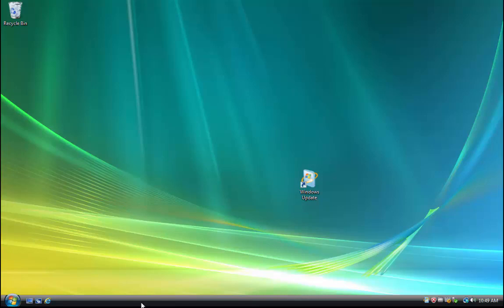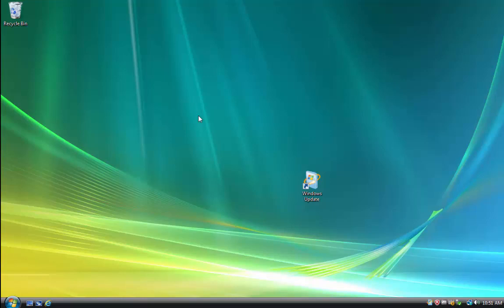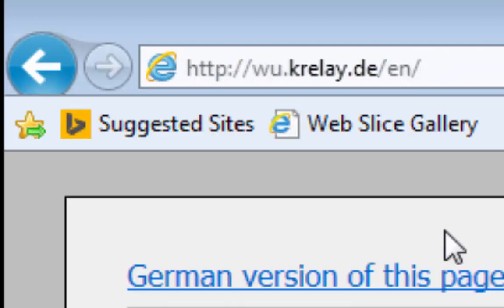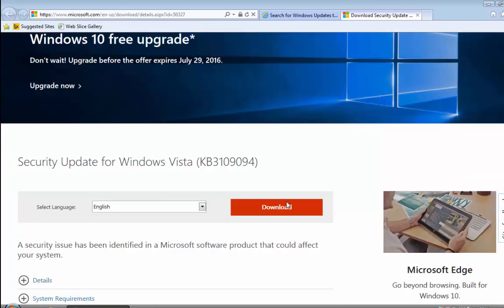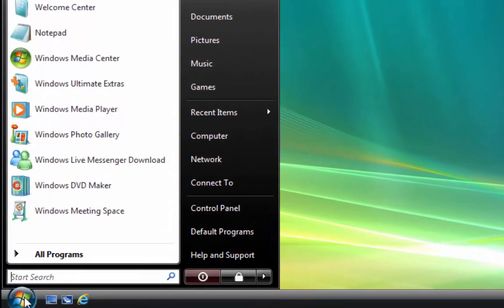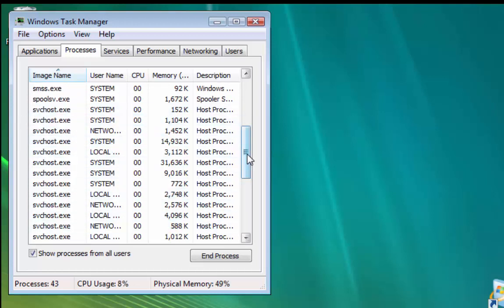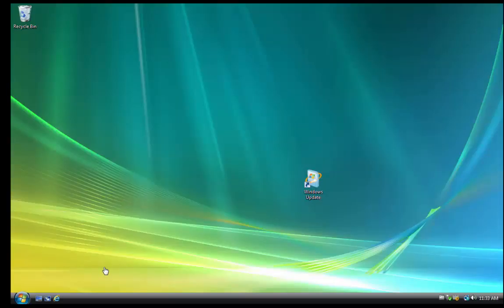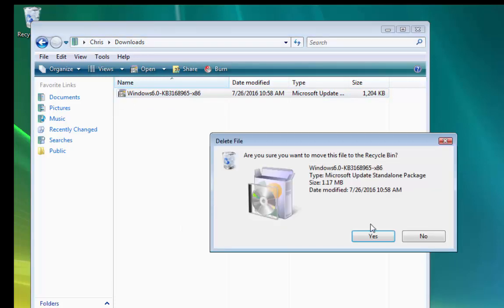Vista - Checking for Updates and SVCHOST High CPU Usage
There is currently (as at July 2016) a problem with Vistas update system which causes it to get stuck on Checking for Updates for hours (if not days) also you may notice the SVCHost has high cpu usage in task manager, this shows you which updates may help solve the problem